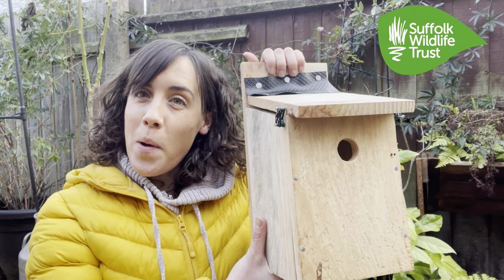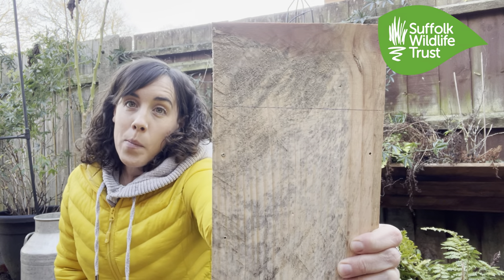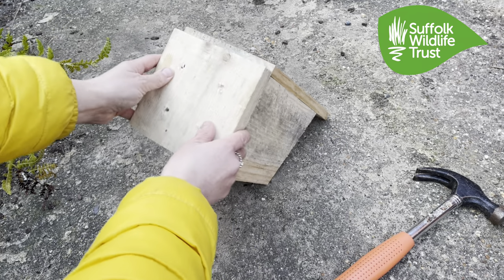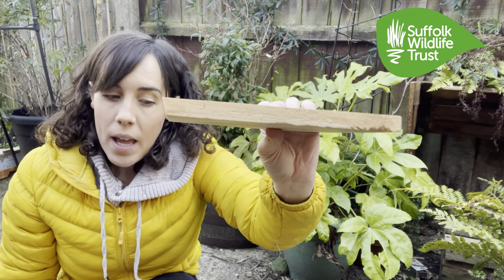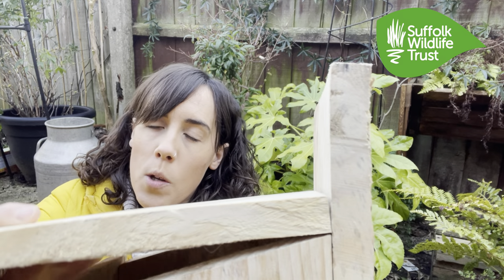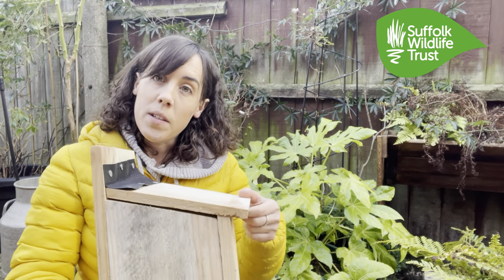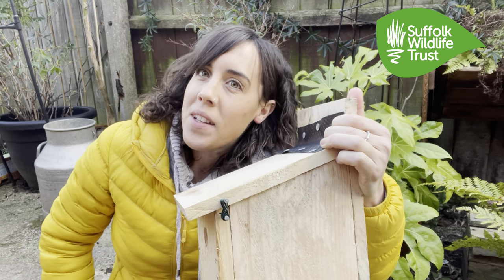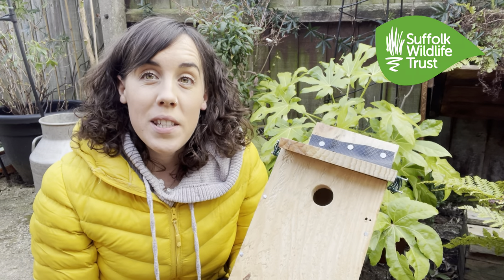Make your own nest box with Suffolk Wildlife Trust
Wild Learning Officer Lucy Shepherd tells us how to put together one of our nest box kits. Join us this National Nest Box week and build one with us or buy one to take home with you.
Photo credits: Amy Lewis, Mark Hamblin, Andy Johnson, Jon Hawkins, Bob Coyle, Zsuzanna Bird,
Susan Stone, Lucy Shepherd